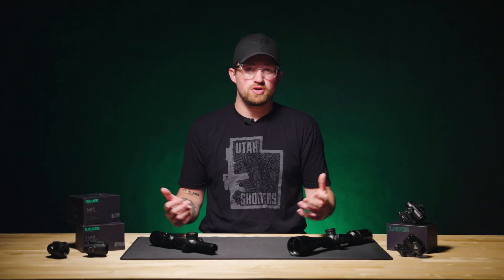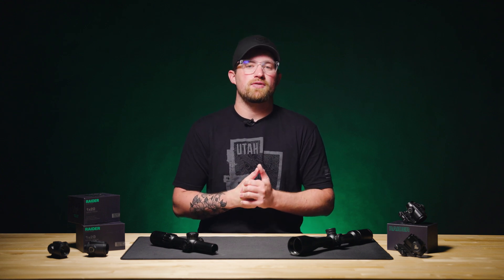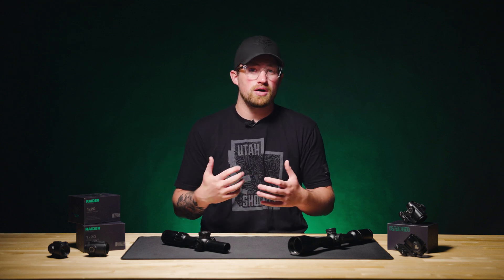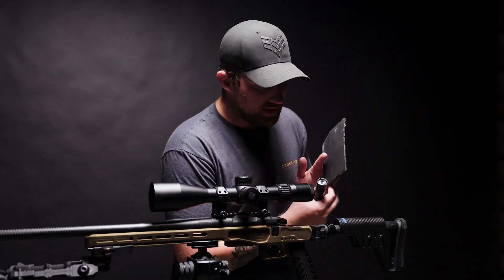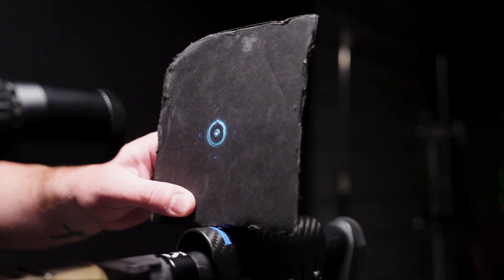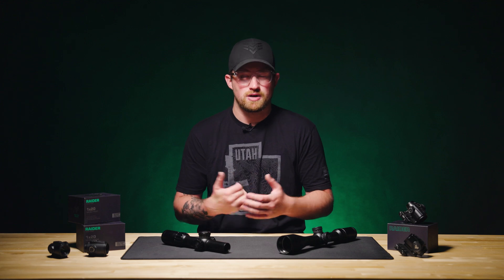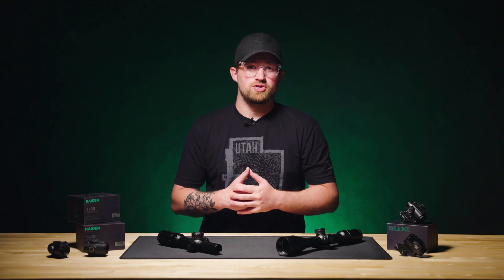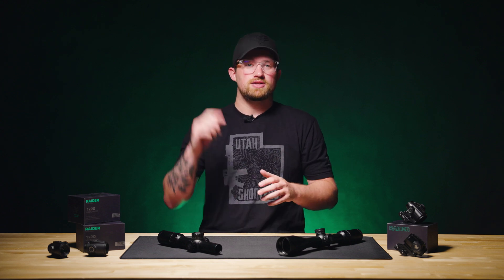Understanding Eye Relief, Eye Box, and Exit Pupil: Key Optics Terms Explained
In this video, we dive into the essential optics terms every shooter should know: Eye Relief, Eye Box, and Exit Pupil. Whether you're a beginner or an experienced shooter, understanding these concepts is crucial for optimizing your shooting experience. Join us as we provide clear explanations and practical tips to help you get the most out of your optics setup.

00:00 Intro
00:40 Eye Relief
01:34 Exit Pupil
02:02 Exit Pupil Demo
03:40 Eye Box
04:27 Conclusion

to pick up an optic or mount today.

Every Swampfox optic is backed by our 30-day money-back satisfaction guarantee and Limited Lifetime Warranty. We offer 10-year coverage on all illumination and electronic systems, with lifetime coverage against manufacturing defects and material flaws.